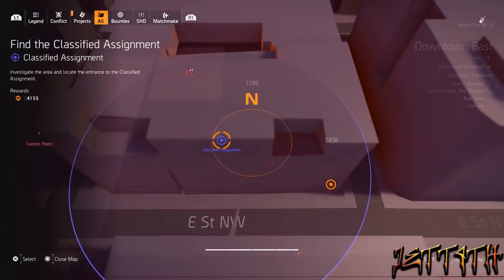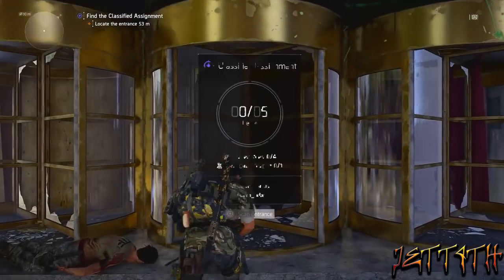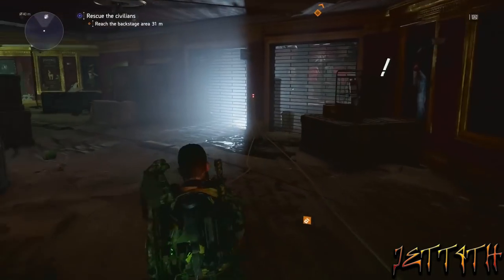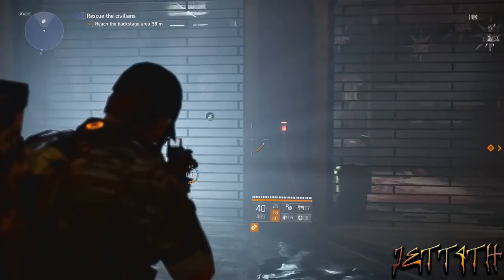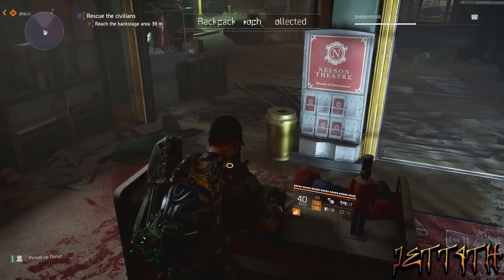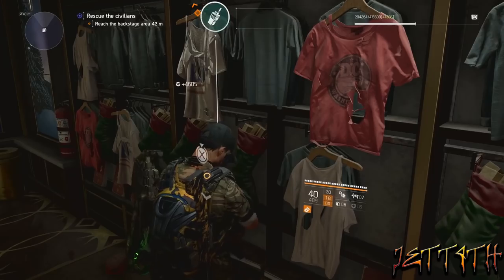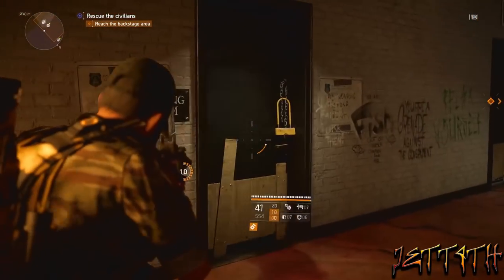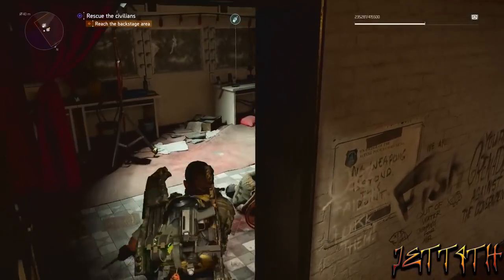The Division 2 | 2nd Classified Assignment All Collectible Locations & Backpack Trophy | Keychain